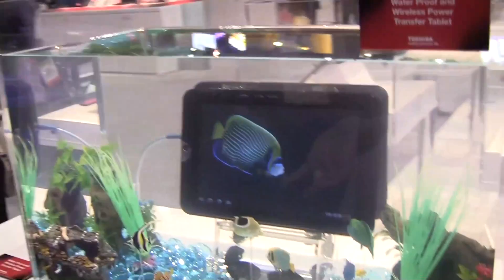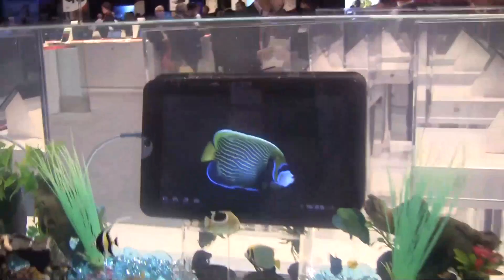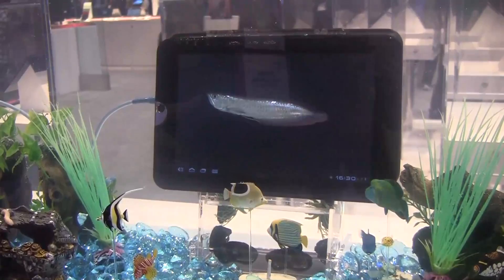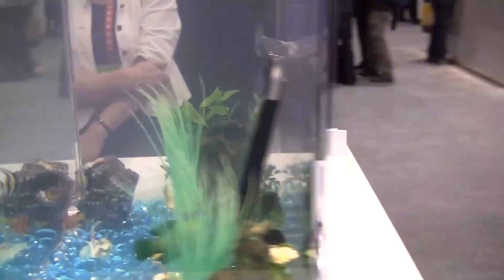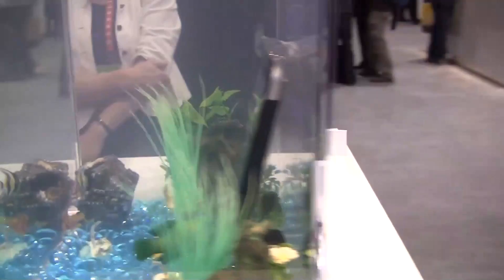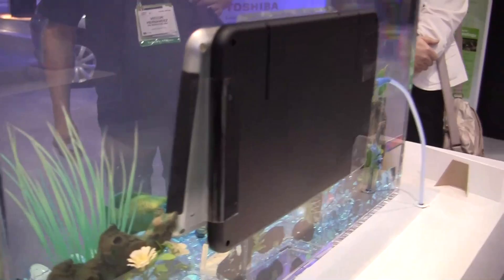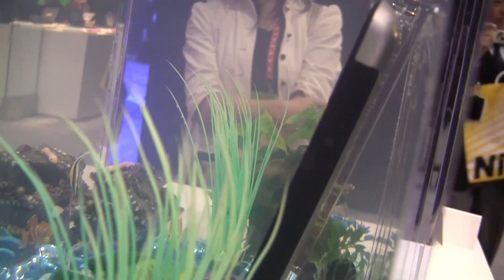Toshiba Shows off Wireless Charging Underwater with a tablet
underwater tablet Toshiba Shows off Wireless Charging Underwater with a tablet.  The device actually had no battery sand was powered solely by the wireless charging system.